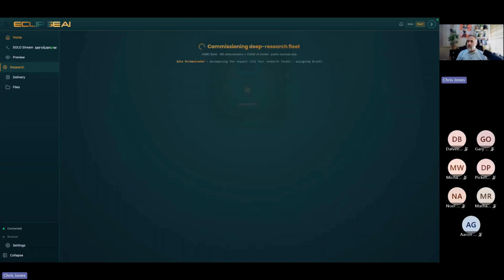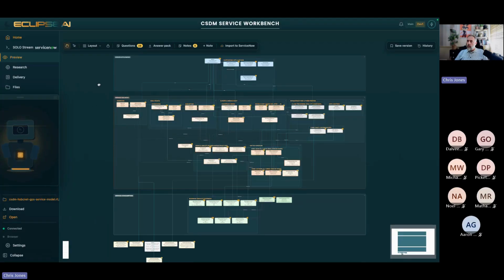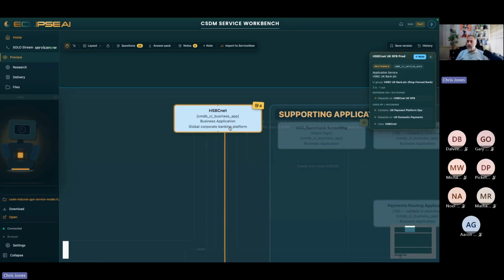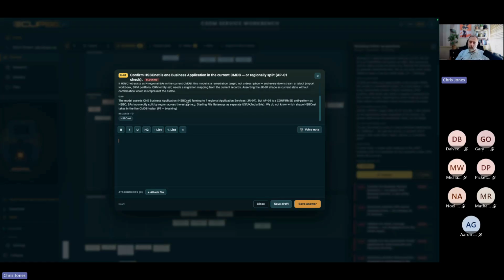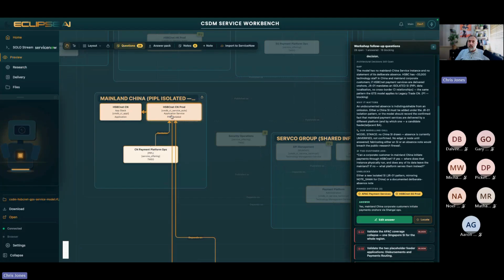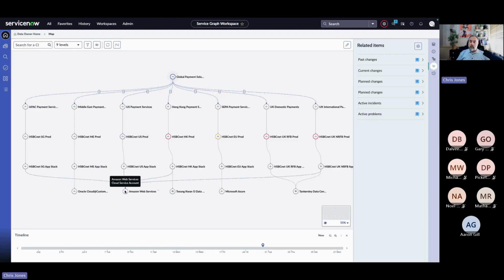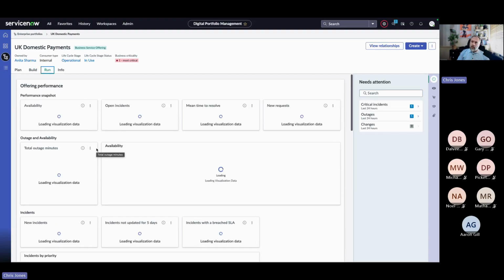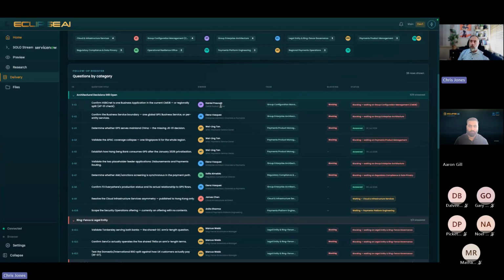Eclipse AI - SOLO: How AI Accelerates CSDM/CMDB Population for Operational Service Models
See how AI accelerates the journey from raw research to an accurate, CSDM-aligned Important Business Service model - a 30-minute live demo with Chris Jones.